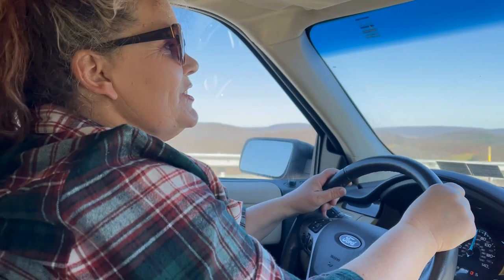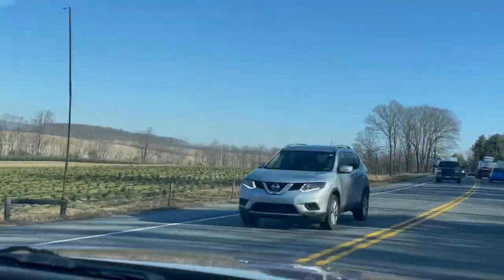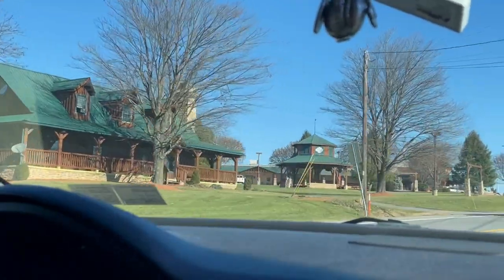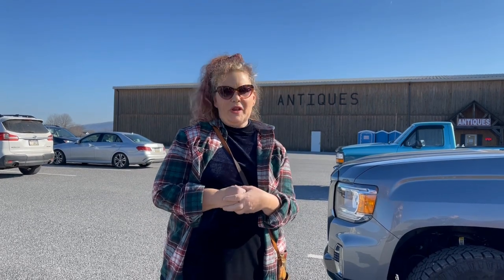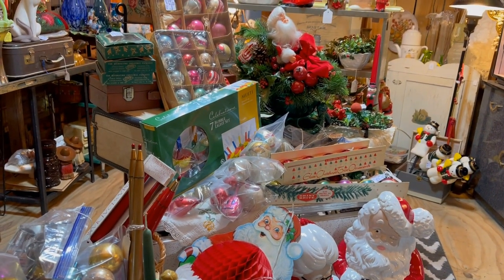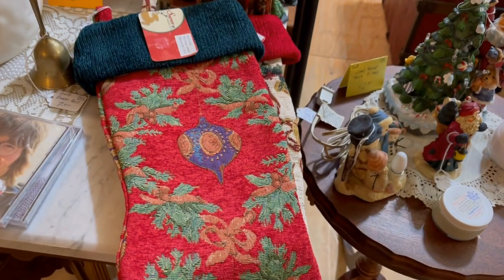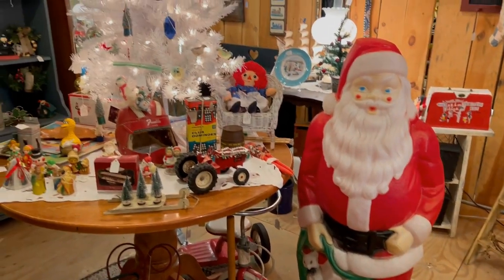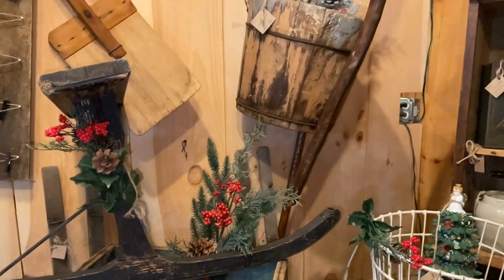Old Fashioned Christmas Countdown Day 1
Stephanie begins her Countdown to an Old Fashioned Christmas at the Big Valley Antique Mall. Join her for 12 days of Christmas!!